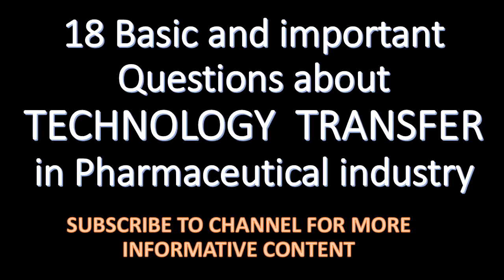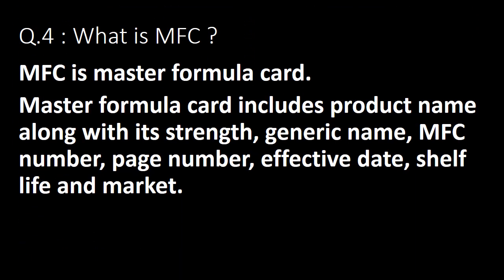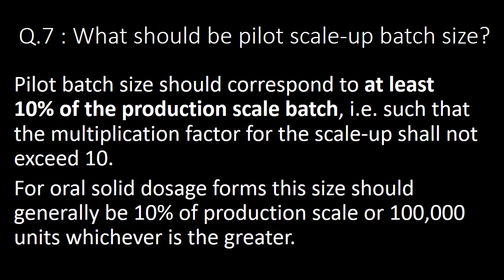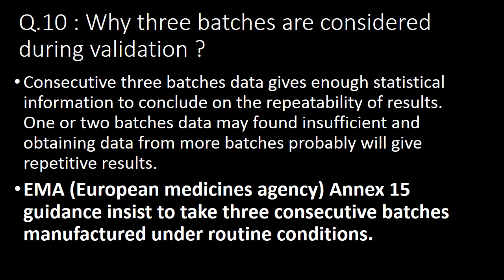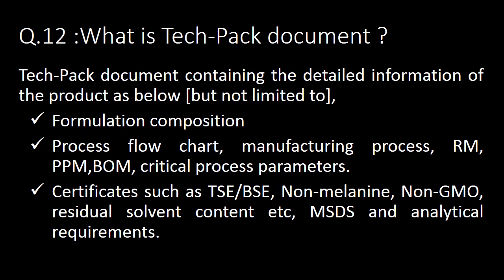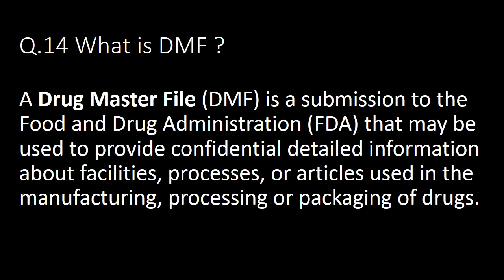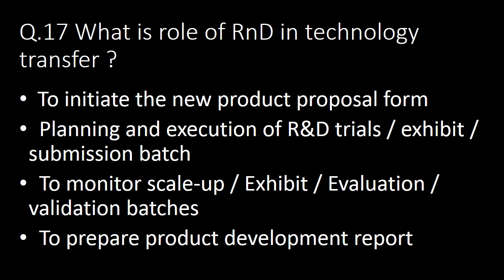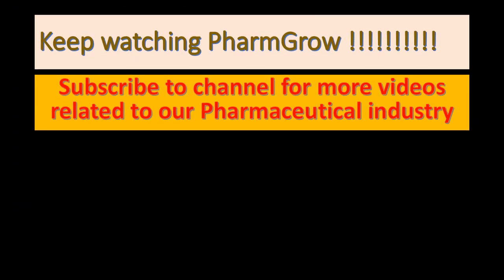Technology transfer in Pharmaceutical industry l Interview Questions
5. Media fill or Aseptic process simulation l interview Questions
Questions covered:
Q.1 : What is Technology transfer?
Q.2 : What are the three stages of technology transfer
Q.3 : What is TTD ?
Q.4 : What is MFC ?
Q.5 : What is MPC ?
Q.6 : What is flow of technology transfer in pharmaceutical industry?
Q.7 : What should be pilot scale-up batch size?
Q.8 What is term SU and RU as per WHO?
Q.9 : Which guidelines are referred for technology transfer of product ?
Q.10 : Why three batches are considered during validation ?
Q.11 : What is exhibit batch?
Q.12 :What is Tech-Pack document ?
Q.13 : What is SUPAC guidelines?
Q.14 What is DMF ?
Q.15 What is role of technology transfer department in tech-transfer  ?
Q.16 What is role of Production department in tech-transfer  ?
Q.17 What is role of RnD in technology transfer ?
Q.18: What is done in post execution phase ?